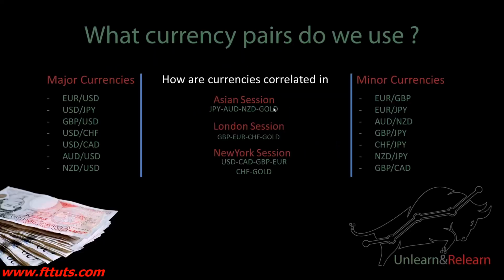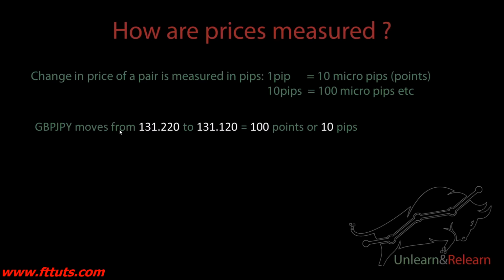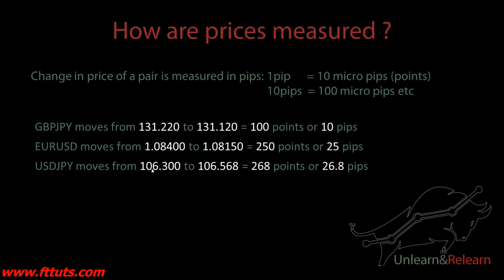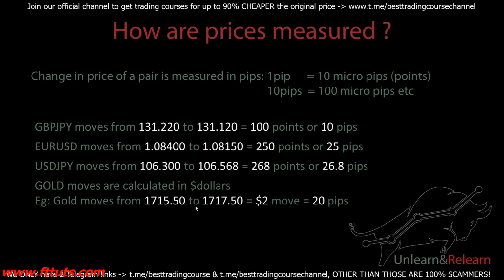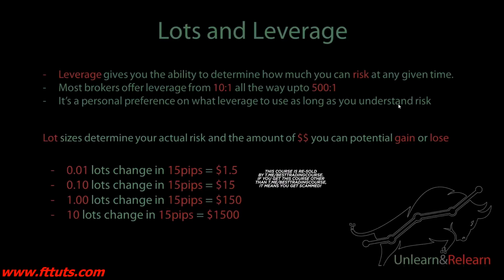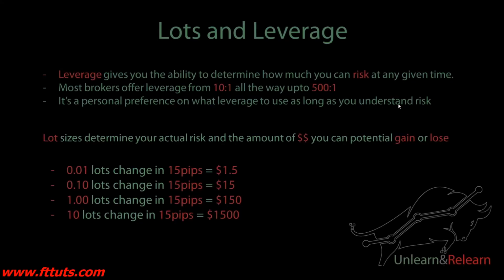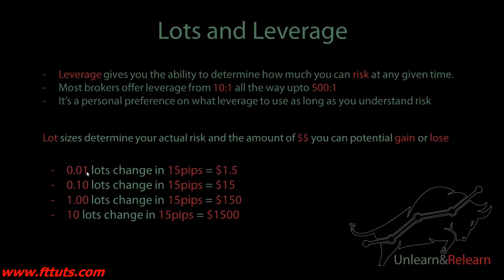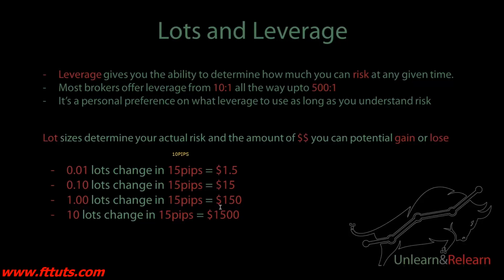3 Lots and Leverage